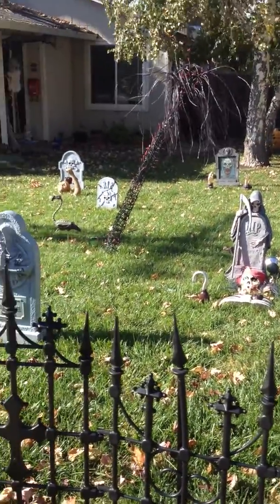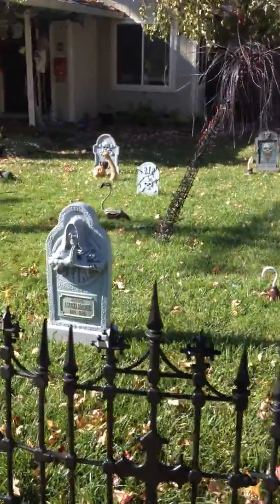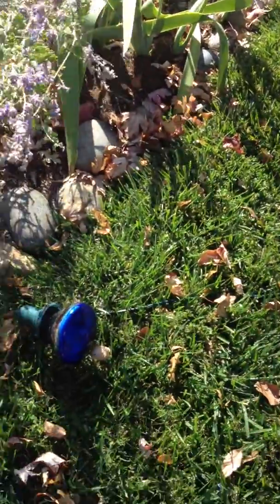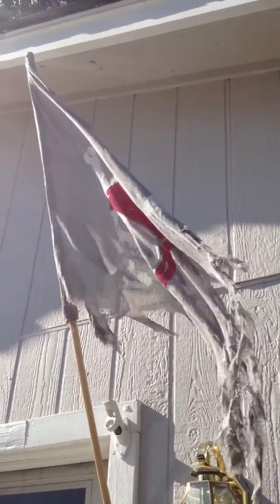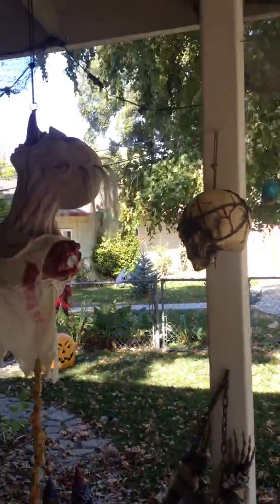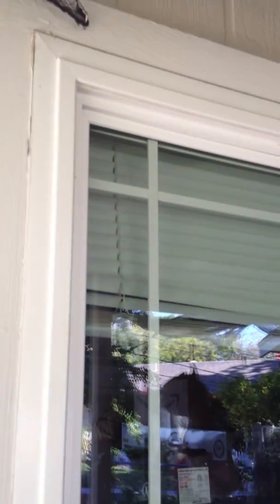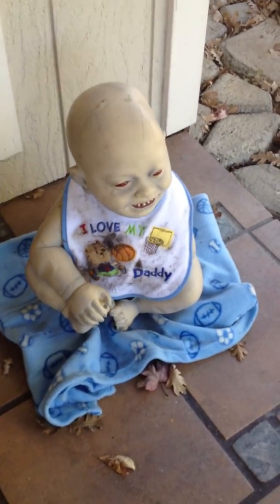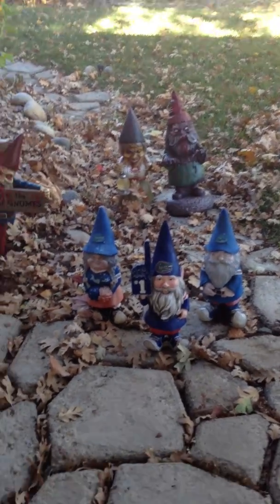My Halloween Yard in Daylight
A peek at my Halloween decor in my yard during the day (when you can actually see stuff)